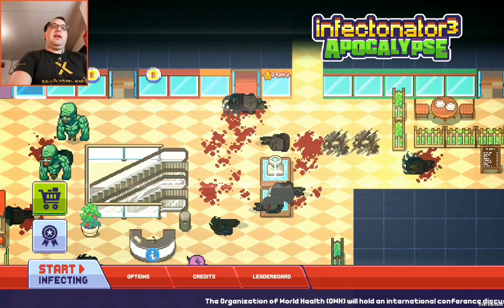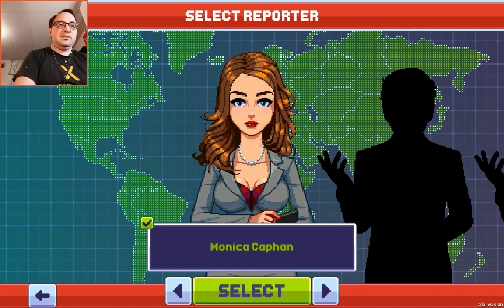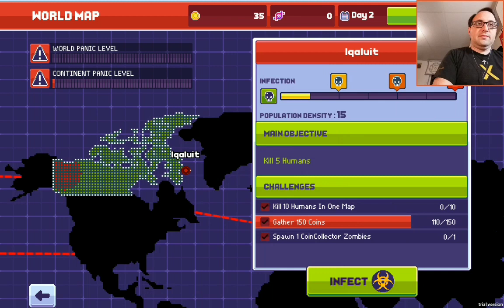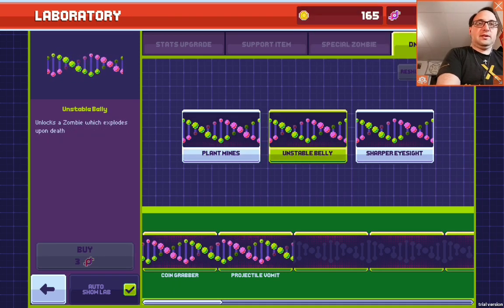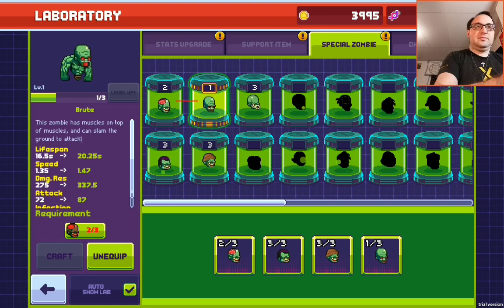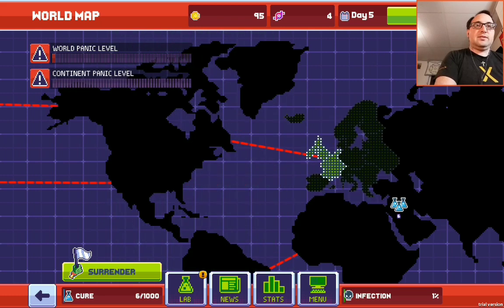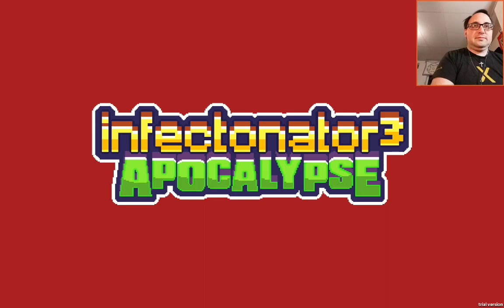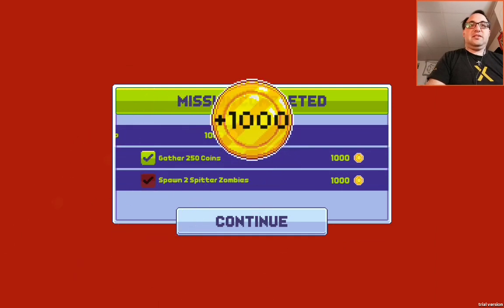Infecting the a World Once Again in Infectonator 3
I play this the next installment of the zombie apocalypse. Why do I suddenly have the taste of brains in my mouth.